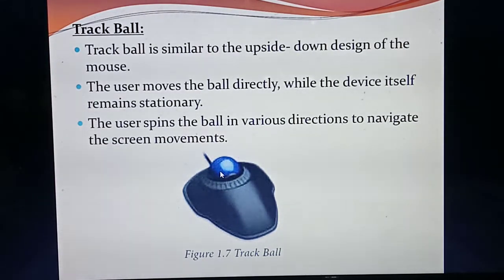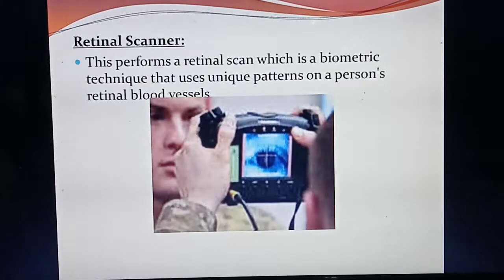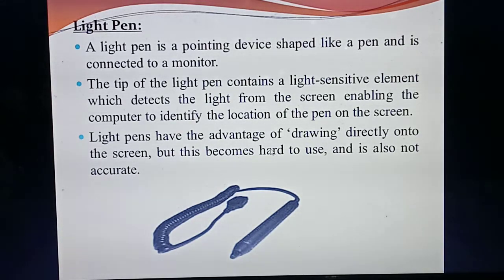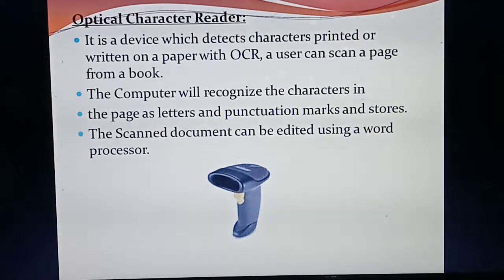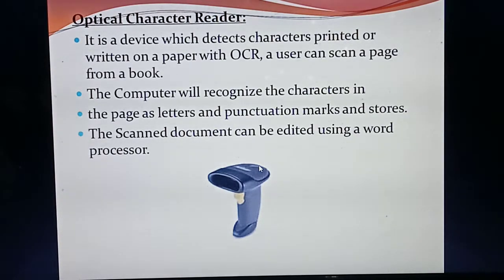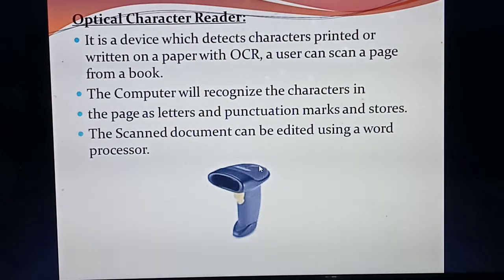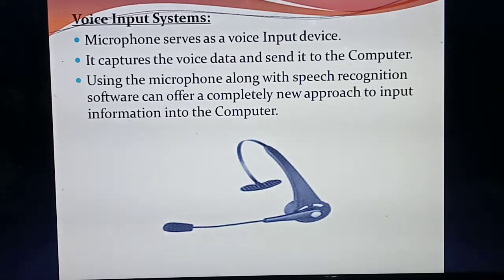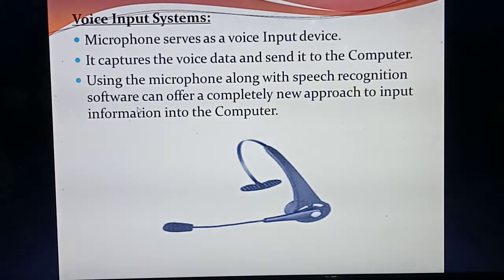GRADE XI COMPUTER SCIENCE (INPUT DEVICES), 24/ 5 /2021, 10 .00 A M